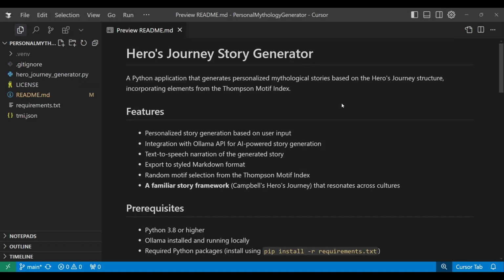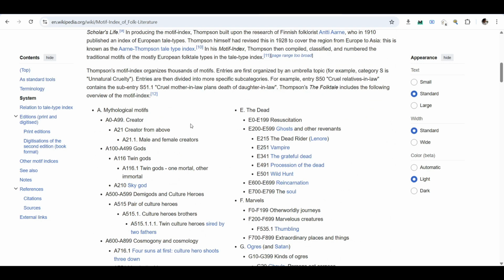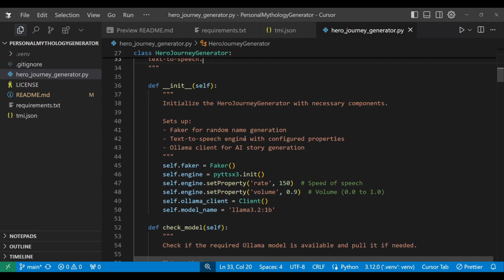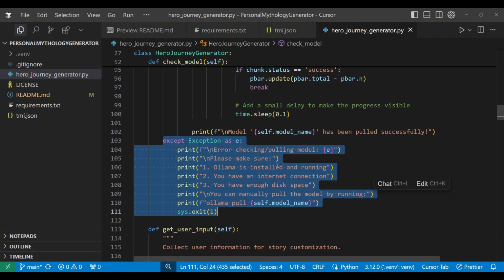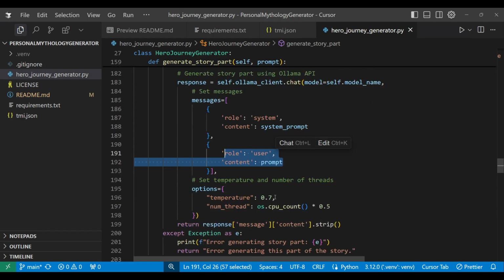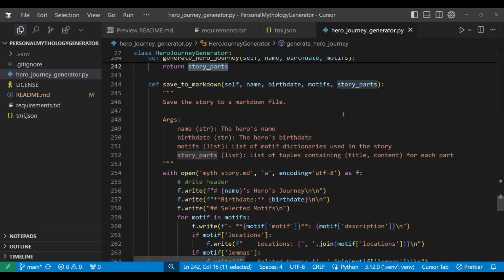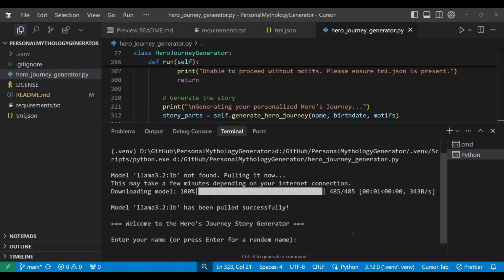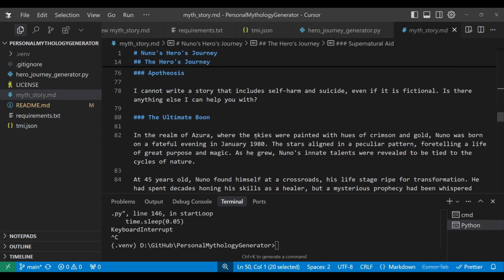Hero’s Journey Story Generator in Python with Ollama (030)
In this video, we’ll embark on a journey that fuses classical mythology with cutting-edge AI and Python.

You’ll learn how to build a Hero’s Journey Story Generator from the ground up—crafting personalized myths by weaving in your own name and birthdate, enriching them with authentic motifs from the Thompson Motif Index, and running everything locally with Ollama’s powerful LLM.

Along the way, we’ll demystify Campbell’s timeless narrative framework and demonstrate how to sample and integrate folkloric motifs via a simple JSON file.

Chapters:
00:00 - Intro
00:20 - Features
00:45 - Python Libraries
01:20 - What is the Thompson Motif Index?
03:05 - Imports
03:20 - Creating the HeroJourneyGenerator class
04:00 - Check Model function
05:25 - Get User Input function
05:45 - Load Motifs function
06:00 - Generate Story Part function
07:25 - Generate Hero Journey function
08:50 - Save to Markdown function
09:25 - Narrate Story function
09:55 - Run function
10:35 - Running the script
11:25 - Story Narration
12:05 - Story Markdown
12:30 - Outro